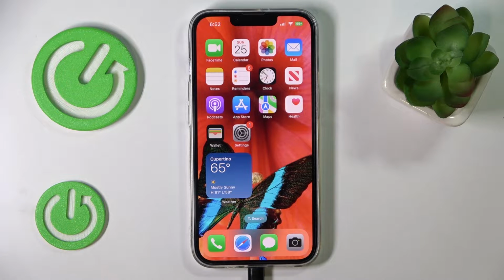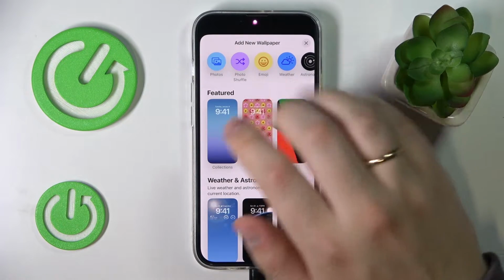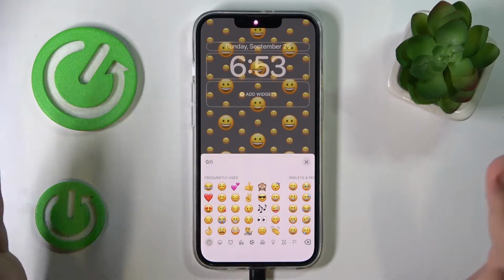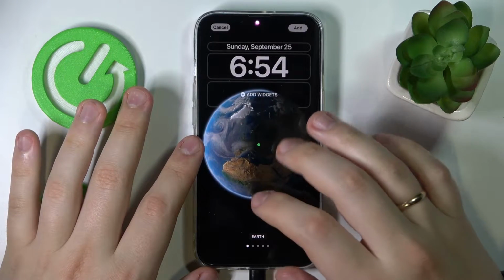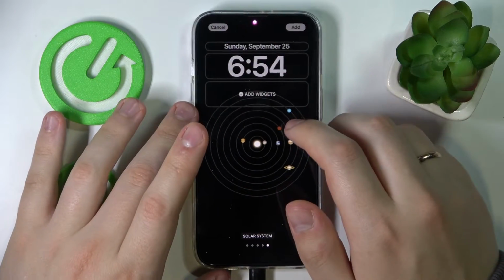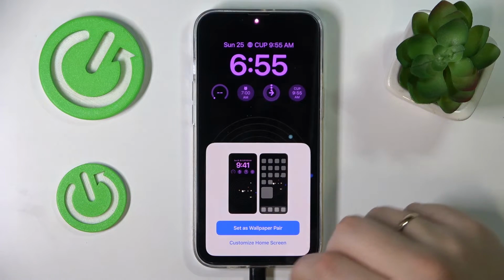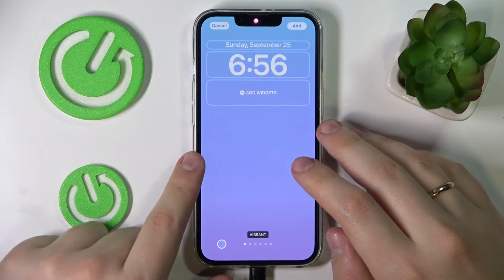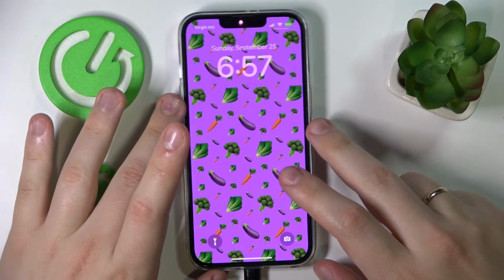How to Change Lock Screen on the Newest iPhone 14th Generation - Switch Between Photos on iPhone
Watch this amazing video to learn how to seemingly switch between photos when your new iPhone 14th Generation is locked. Just choose some photos and set them as a lock screen, and in just one tap you will be able to switch between photos seemingly.
How to add photos to a lock screen on iPhone 14 Series?